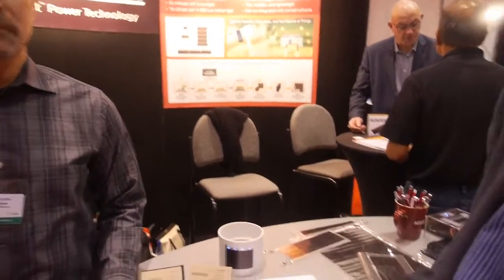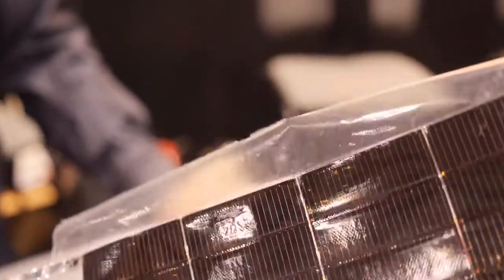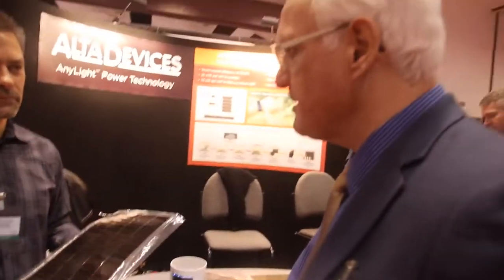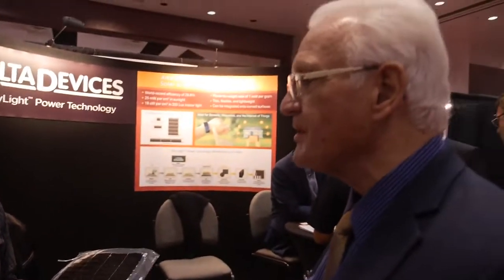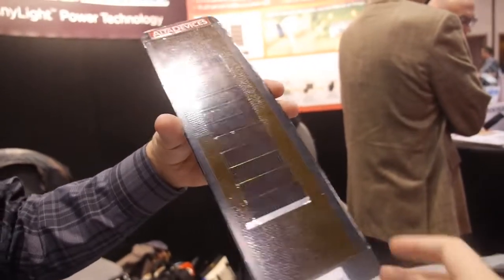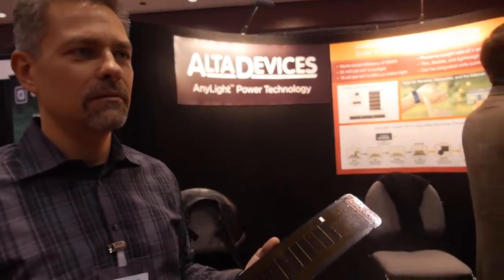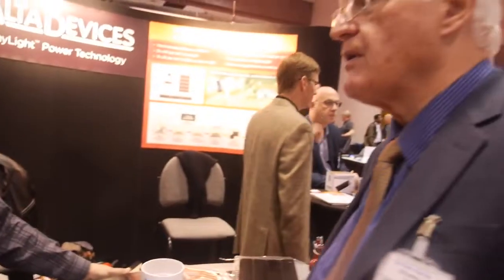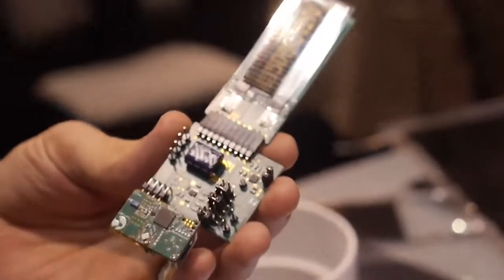Alta Devices Flexible Solar Cells using Gallium Arsenide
Interview with Rich Kapusta Alta Devices CMO at IDTechEx Tradeshow